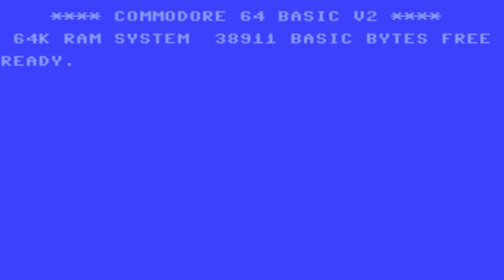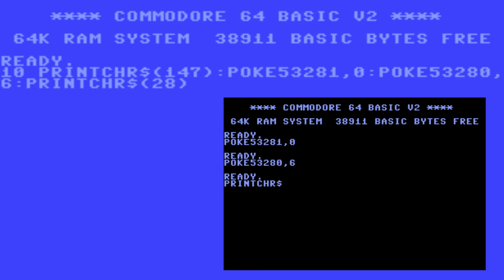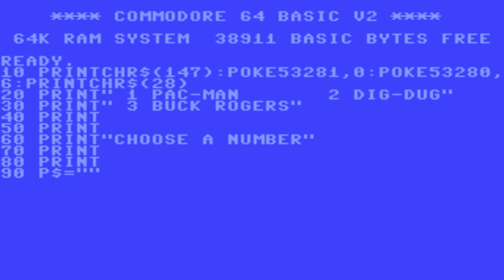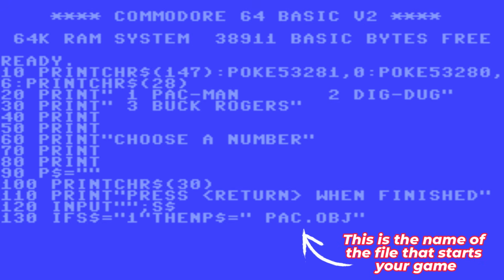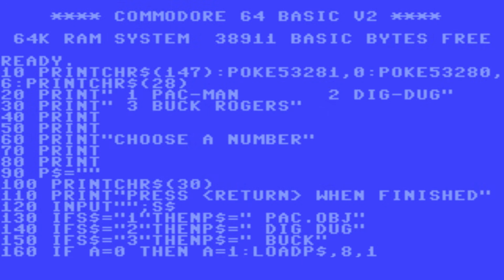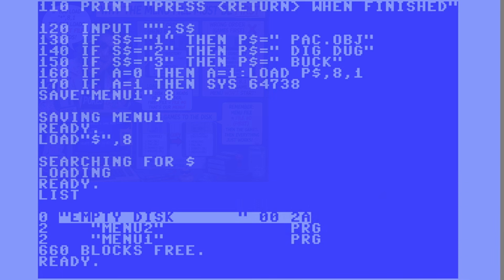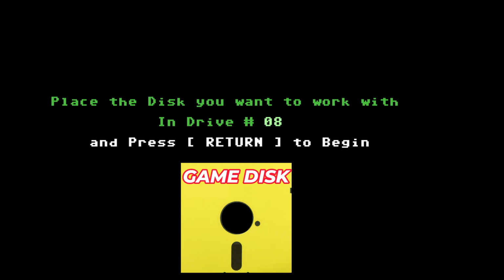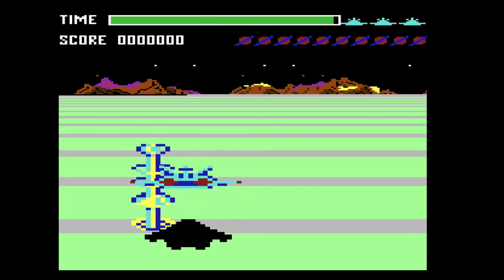How to Build a Commodore 64 Disk Menu (C64 Tutorial)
Tired of digging through messy Commodore 64 disks trying to find your games?

In this video, I’ll show you how to build your own Commodore 64 disk menu so you can easily organize and load your programs with just a few key presses.

Using BASIC and a simple menu system, you’ll learn how to:

Create a custom menu program
Load games directly from a list
Organize your disks like a pro (even if your room isn’t 😄)

This tutorial is perfect for beginners and anyone using the Commodore 64 or C64 Ultimate who wants a cleaner, easier way to access their software.

💾 No more digging…
💾 Just pick your game and go!